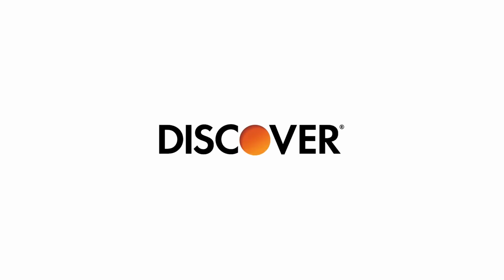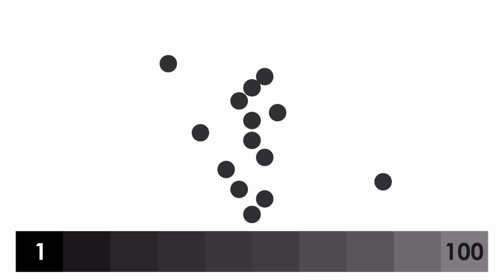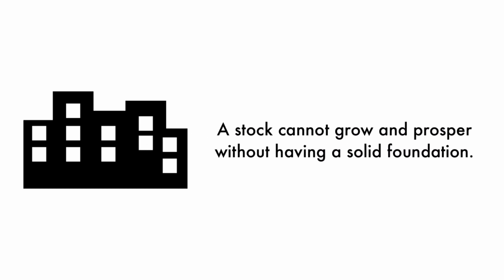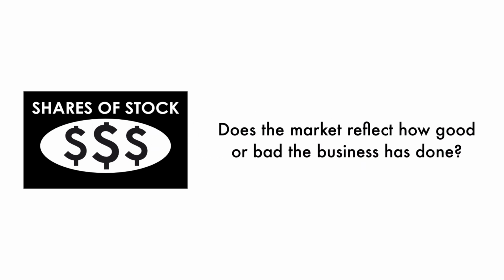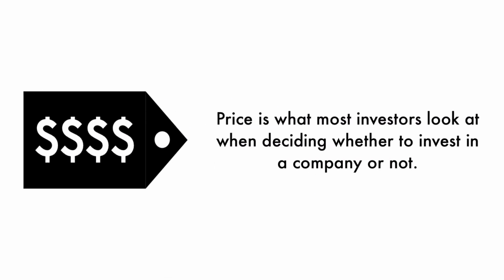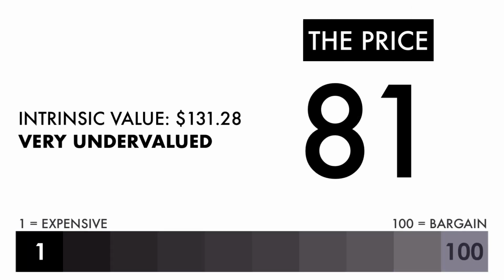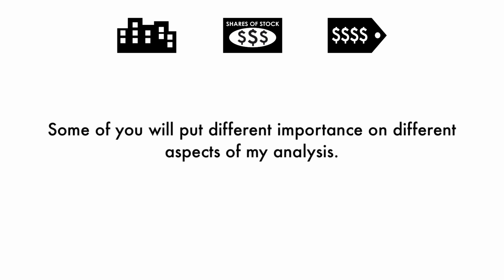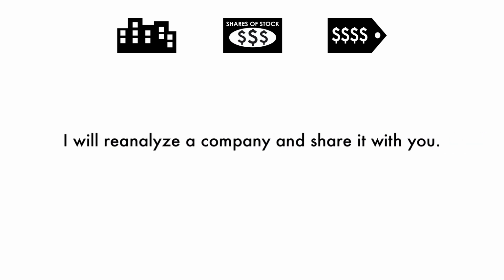Discover Financial (DFS) Stock Analysis: Should You Invest?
We're going to analyze to see whether Discover Financial Services (DFS) is a great long-term investment. Let's answer 3 questions in this analysis: 1) Is Discover a good business? 2) Does Discover have an attractive stock? 3) What is Discover's fair value price? This is GrowthShares.